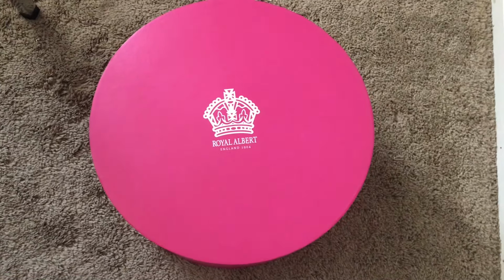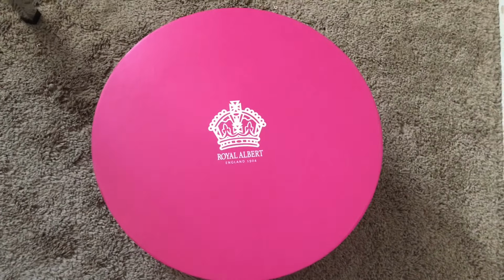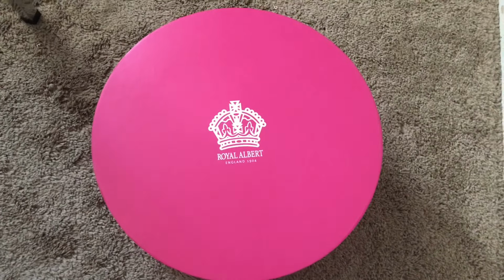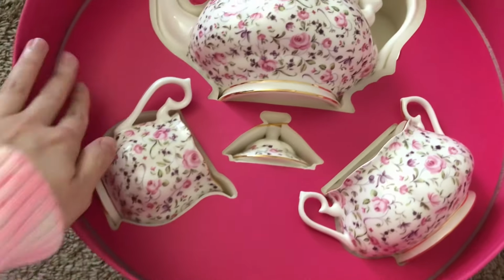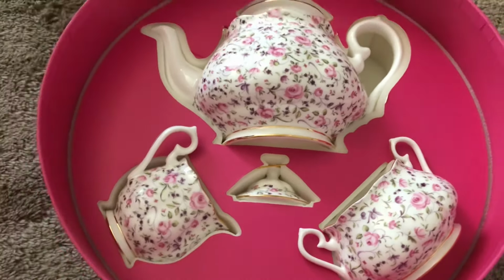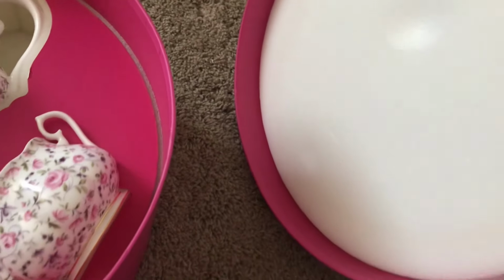Royal Albert Rose Confetti Teapot review!! 💗💜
Hey guys!!

Just wanted to share with you one of my Valentine’s Day gifts and also give a quick review of it. Hope you guys are having a wonderful day!!

Xoxo,

Cassie